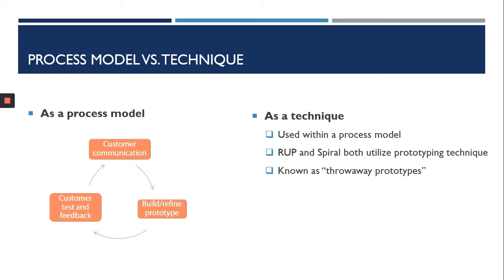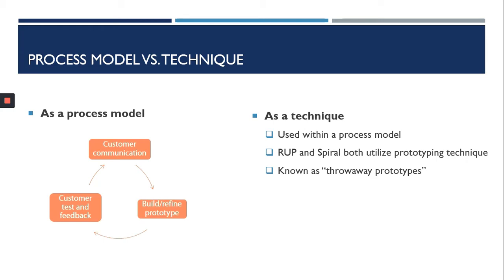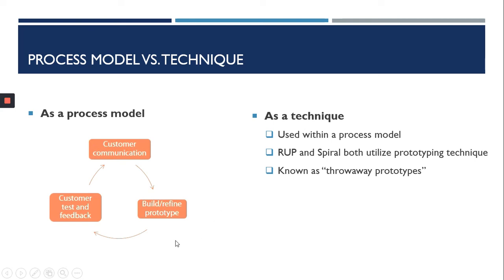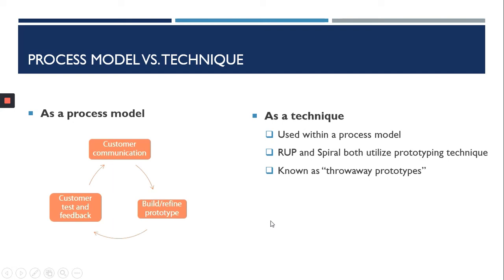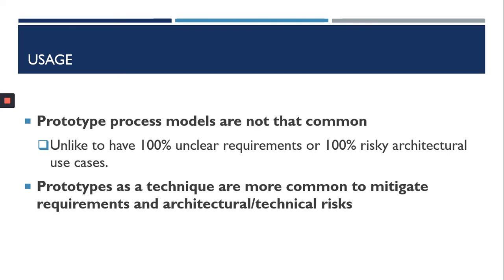CP2 4 SOFTWARE PROCESSES Prototyping